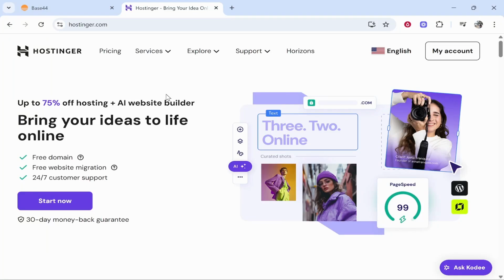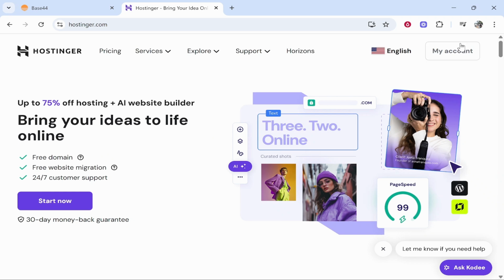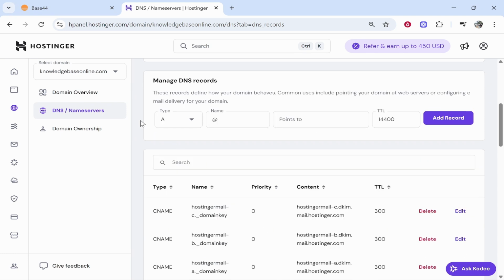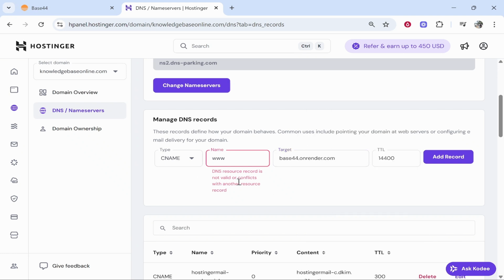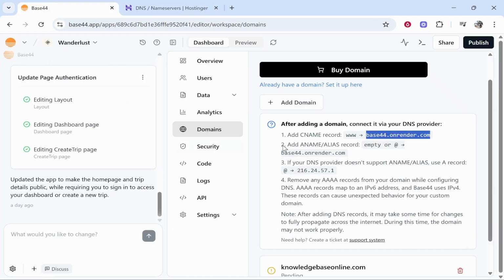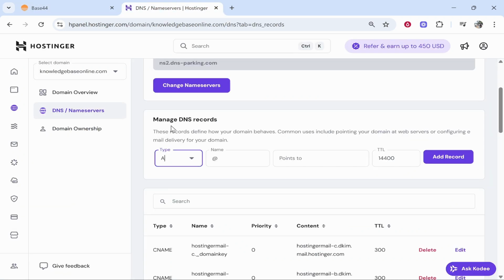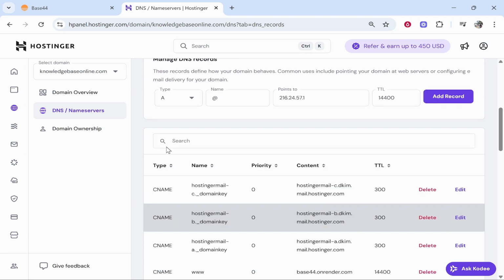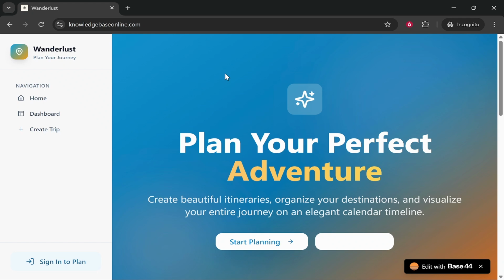How To Connect Hostinger Domain To Base44 (Step By Step)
In this video, I show you how to connect Hostinger domain to Base44. Did this video help? Thanks!